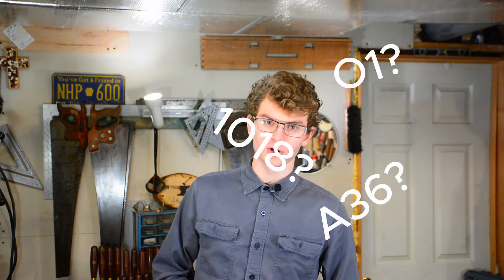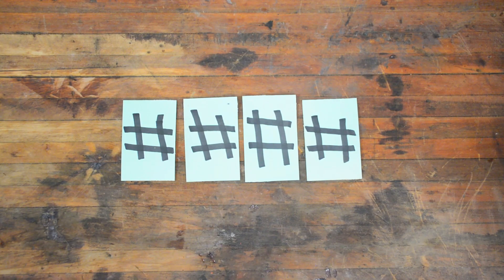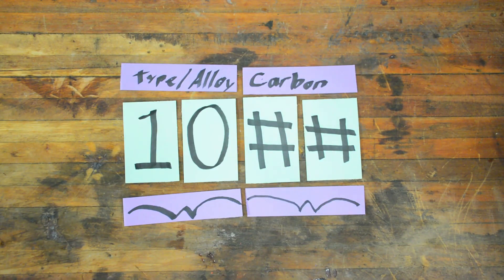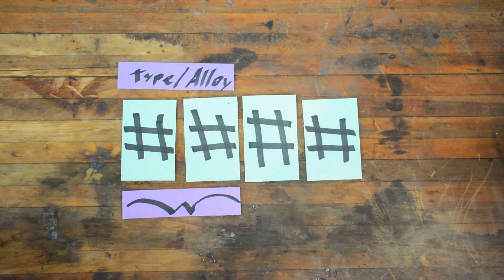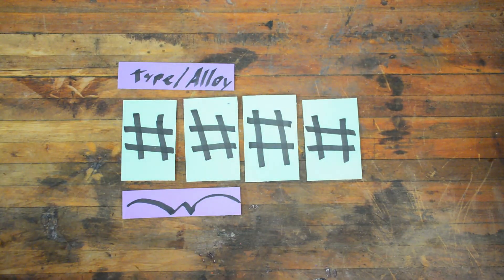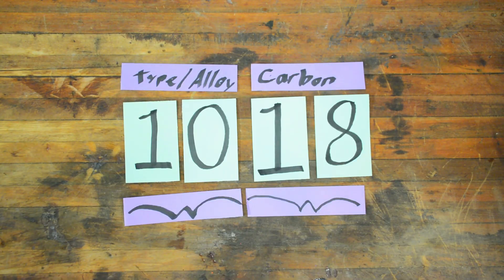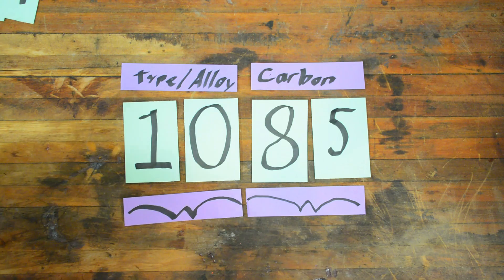The Best Steels For Blacksmithing!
In this video, we'll dive into the world of steel grades and help blacksmiths understand the ASTM and SAE grading systems for steel. A must-watch for anyone working with metal!